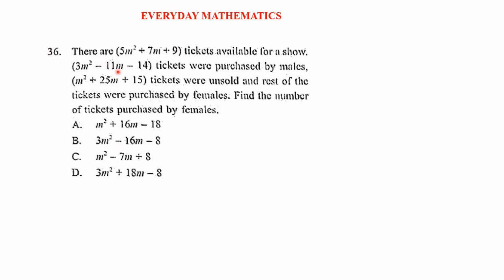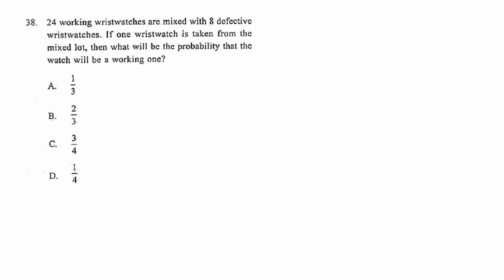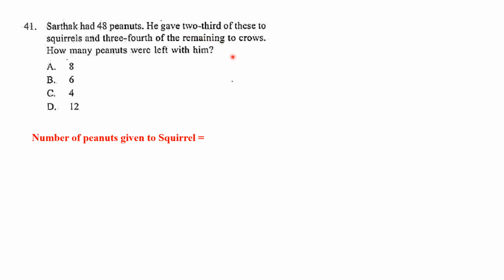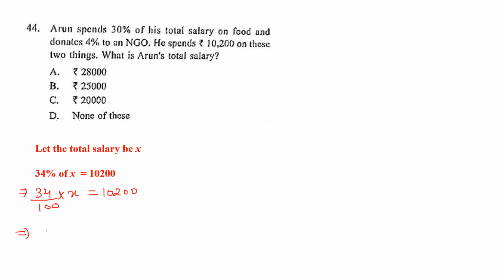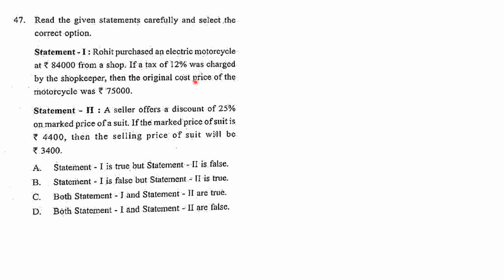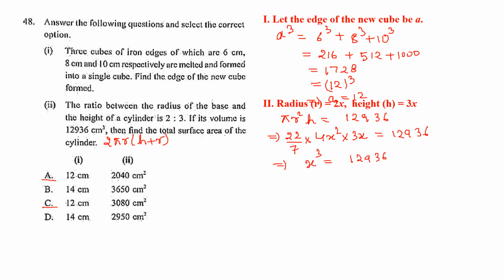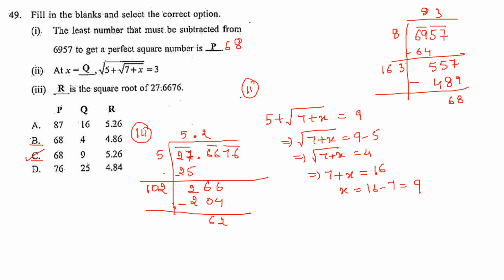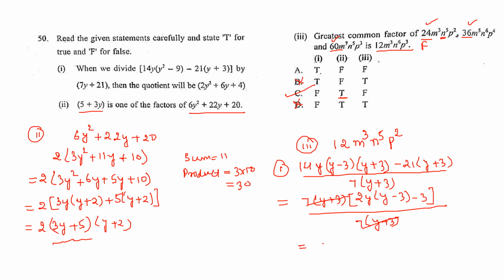GRADE 8 | IMO 2022 23 SET B ANSWER KEY | EVERYDAY MATHEMATICS | ACHIEVERS SECTION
In this video I have covered question 36 to 50 of Everyday mathematics and Achievers section. I have solved the questions in details and given tricks also to solve the questions in less time.